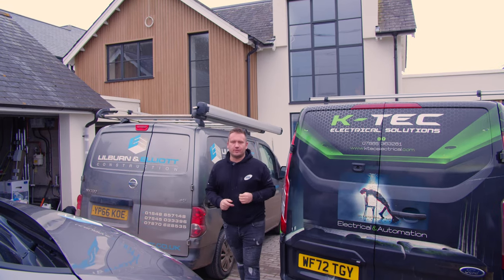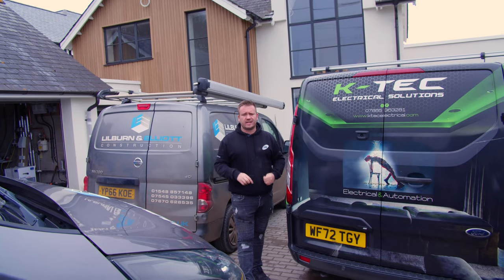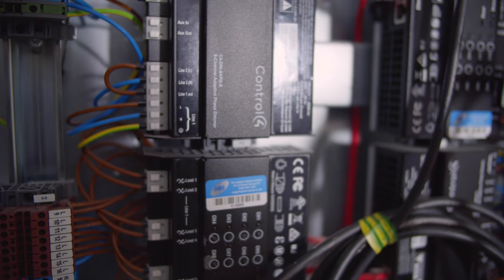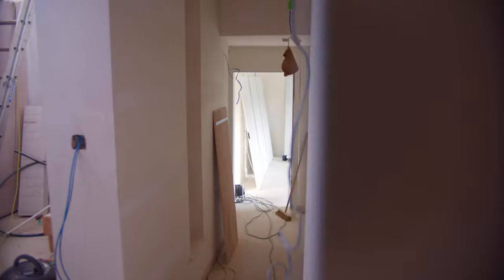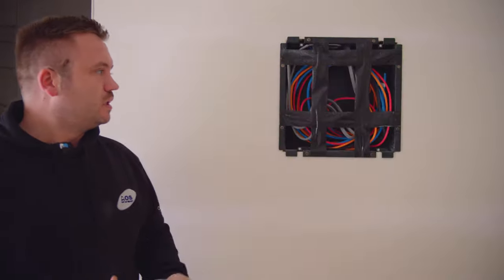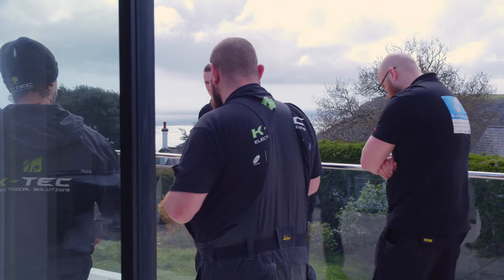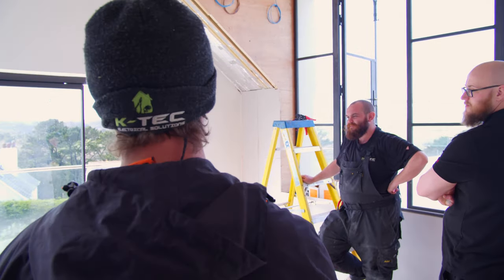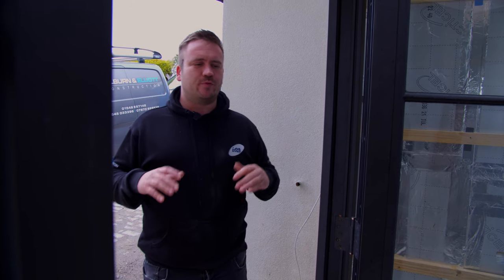SALCOMBE, DEVON Holiday Smart Home Update with K-Tec Electrical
We're back down in the South West Coast in Salcombe Devon for an update on this incredible holiday smart home.

This is a short tech walkthrough of the project as we take a look at the plant room lighting panels, termination box and heating controls. This house being interesting as it the first we've worked on that has heating ceilings integrated into the Control4 system.

We also look at some of the design and documentation and also have a look at the basement cinema room.

00:00 - Salcombe Views
00:16 - Intro and project overview with Rich
00:50 - Clients Holiday home & Exterior
01:21 - Plant room walkthrough and documentation
01:41 - Aztec Therm Heated Ceilings
02:00 - Future Automation Lighting Panels
02:45 - Basement Bedrooms Walkthrough
03:30 - Beadmaster & Orluna Fittings
04:09 - Cinema Room Walkthrough + New Sony Projector
04:48 - Ground floor plant room + RGBW Lighting
05:45 - Entrance Intercoms & Hallway
06:35 - Outro